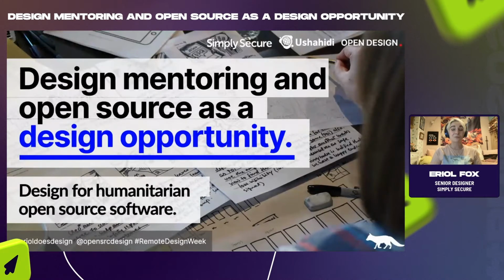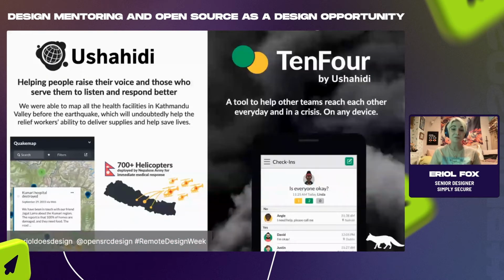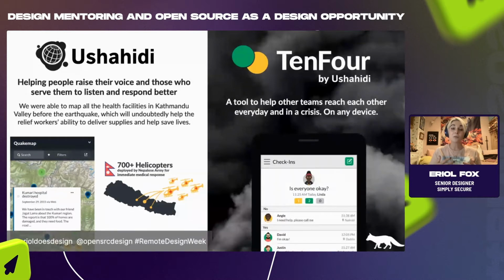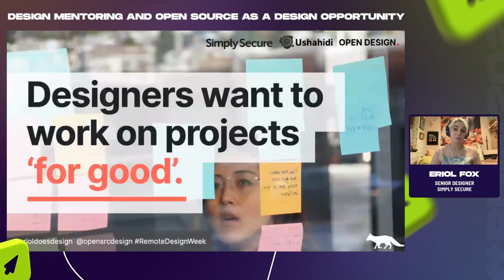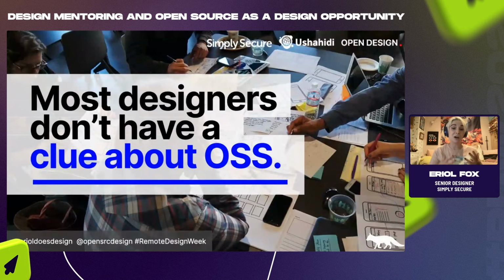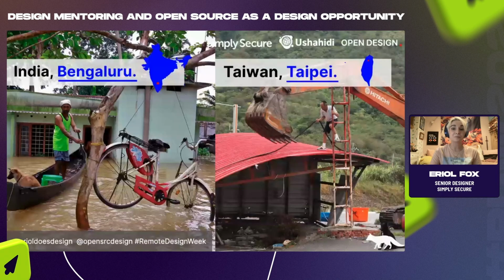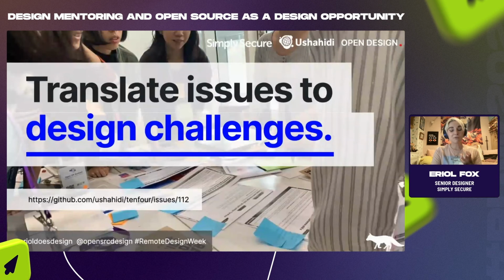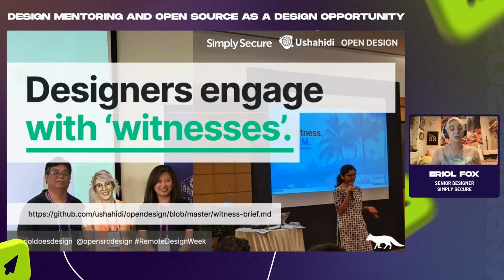Eriol Fox (Senior Designer, Simply Secure) - Open Source as a Design Opportunity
👉 Eriol Fox, Senior Designer for Simply Secure, shares more about the Open Source Software (OSS) space and teach designers to build skills in certain areas on real life actual projects instead of 'speculative portfolio projects'.

This talk was presented at Remote Design Week 2021 - a five-day virtual design conference by DesignX
DesignX is one of the fastest growing global design communities, with members across Canada, US and Europe. We intend to bring together all design disciplines at the intersection of business, design and technology.